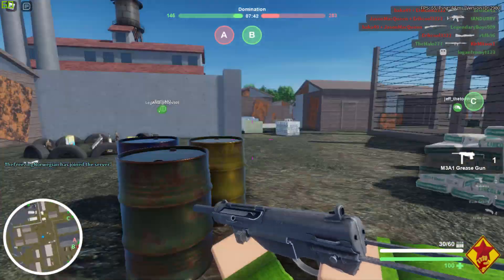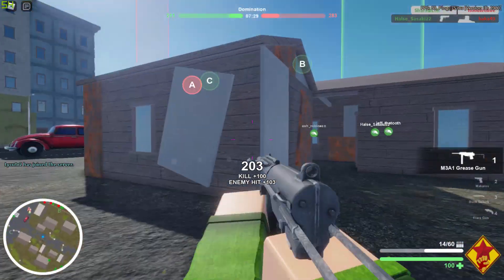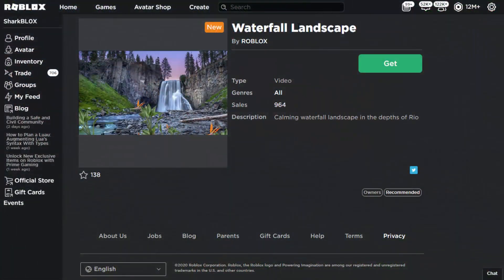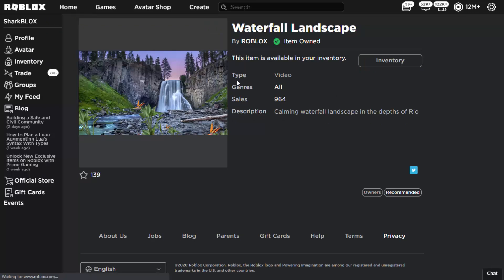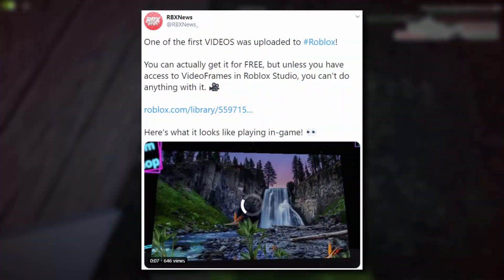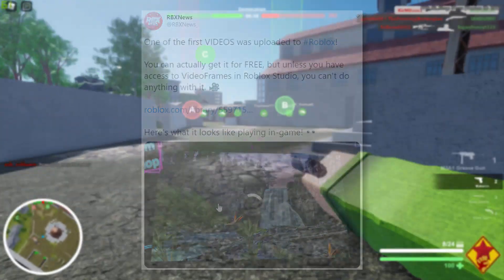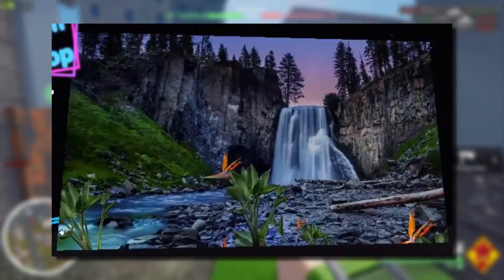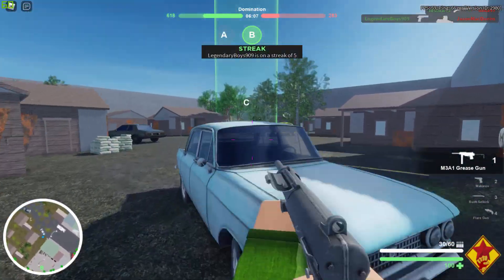GET ONE! The first ever official video file on ROBLOX!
The first ever “video” uploaded to Roblox! You can take one for free and get in on your Roblox account!